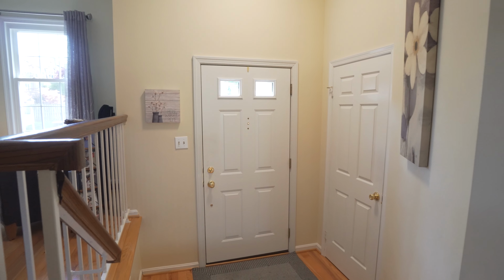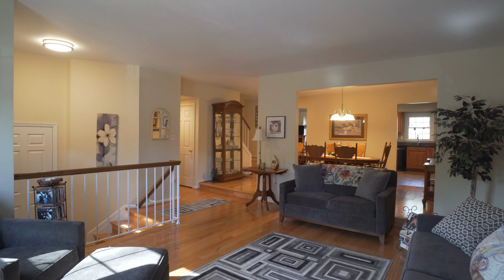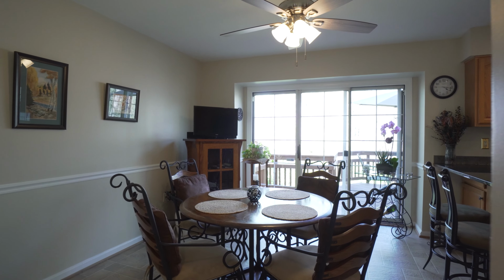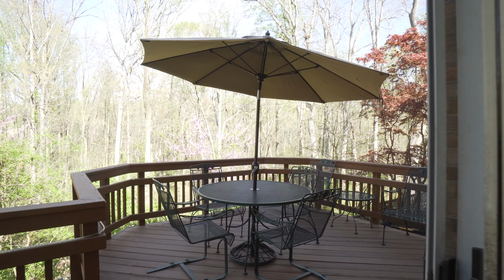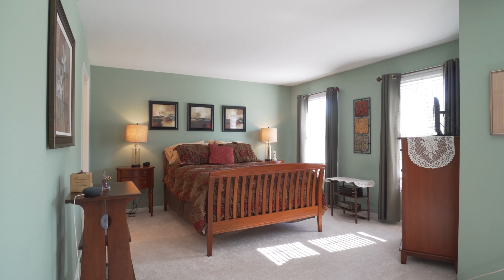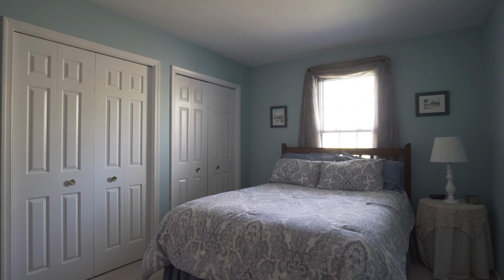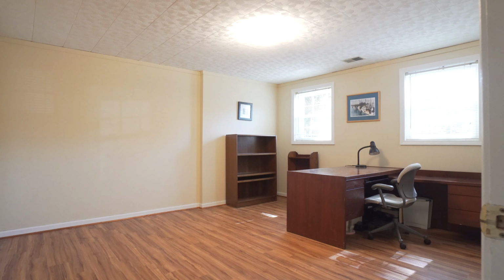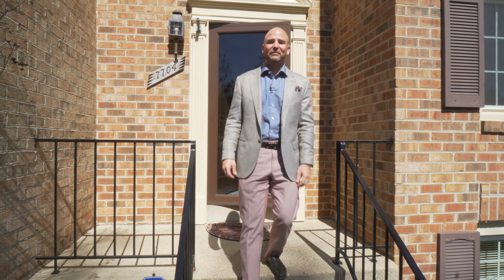Tour a BEAUTIFUL townhome in sought-after West Springfield | Virginia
Are you interested in buying, selling, or investing in the Northern Virginia area?  Reach out!